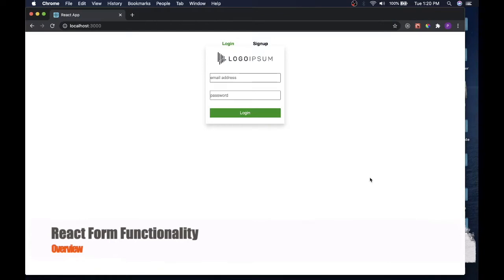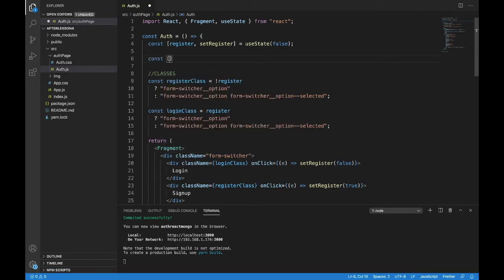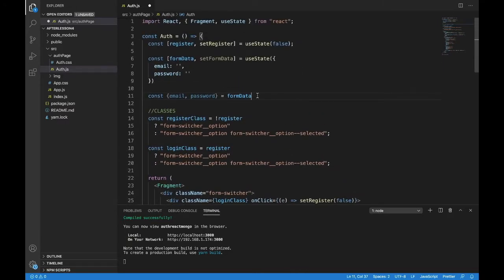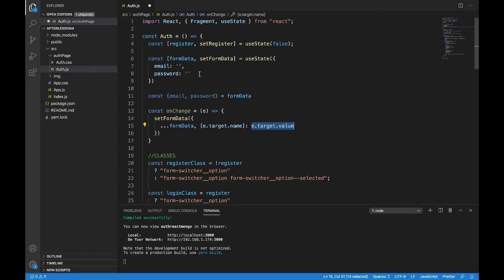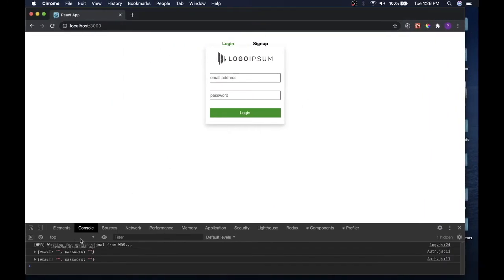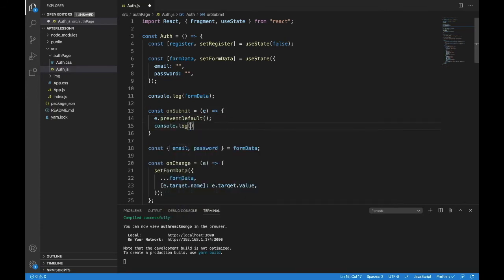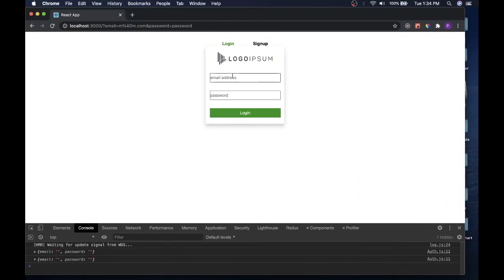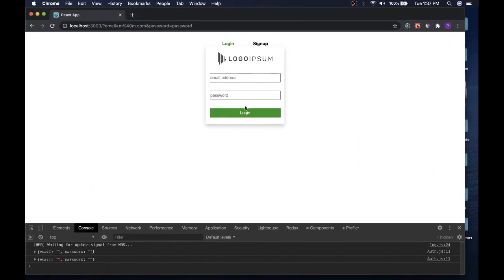MERN Stack Authentication: 5. React Form Functionality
Build an authentication system with react, node, mongodb, and express

00:00 - Overview
00:55 - useState hook for formData
06:13 - Submit functionality
08:34 - Conditional rendering in text
09:47 - What’s next?